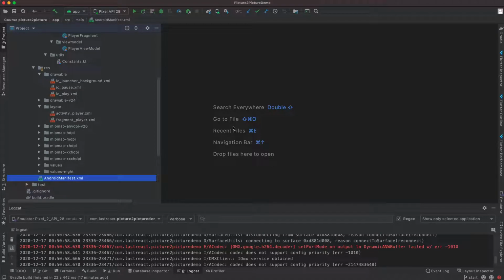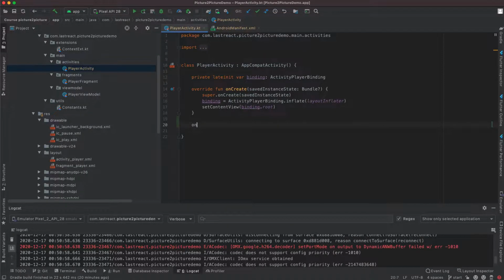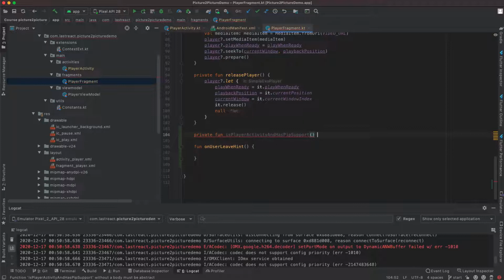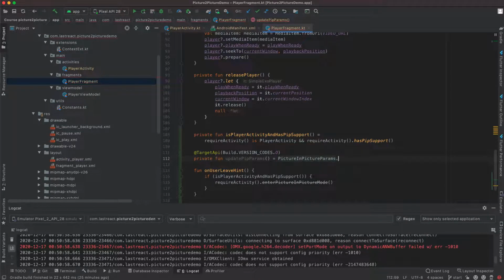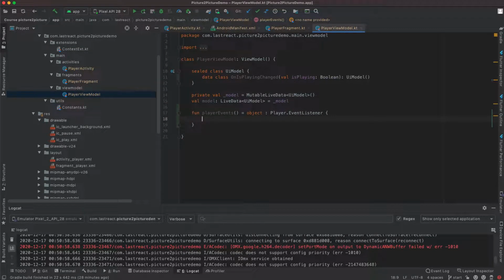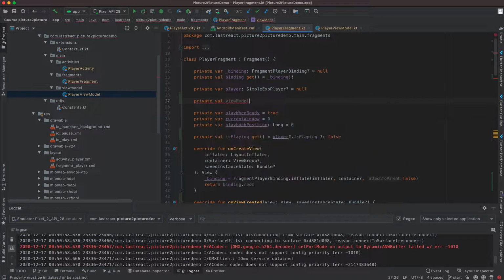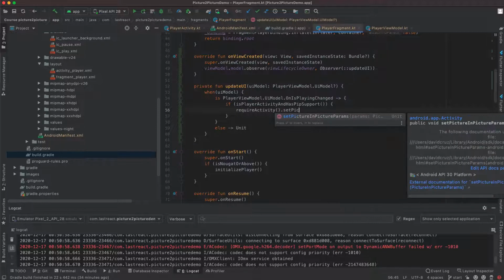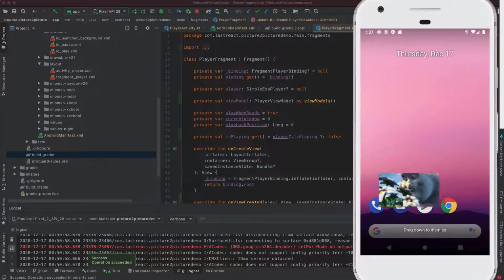PIP implementation with ExoPlayer | Picture In Picture Android | Free Android course